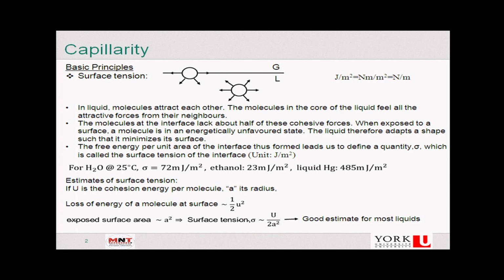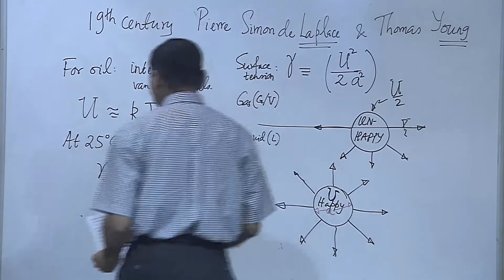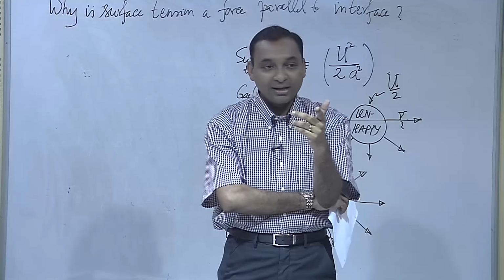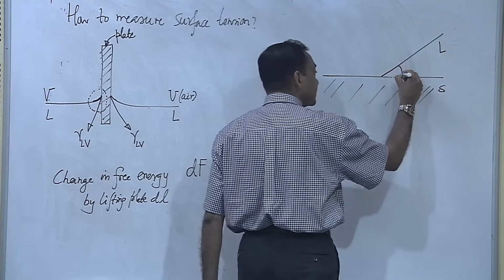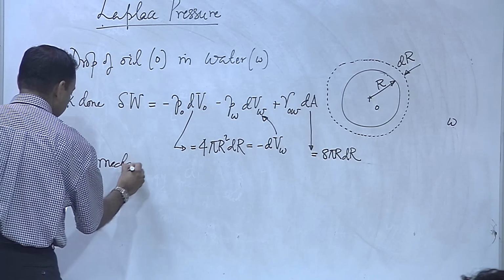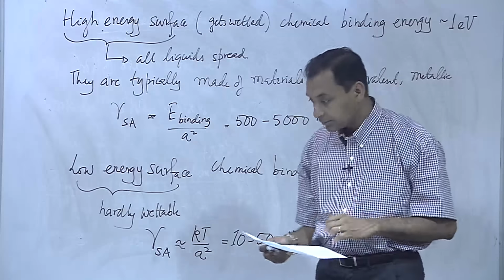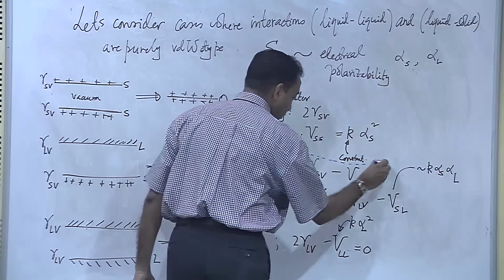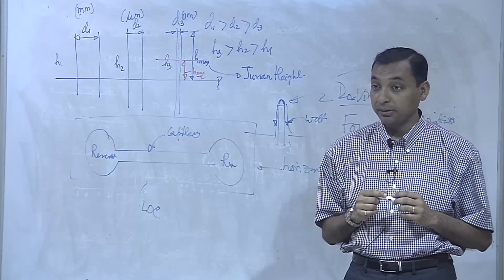Microfluidics and Nanofluidics for Energy, Water and Health Care (16IST03) 24.05.2016 1st Half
Course Duration: 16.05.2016 to 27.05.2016
Coordinator: Prof. Suman Chakraborty , Department Mechanical Engineering, Indian Institute of Technology Kharagpur